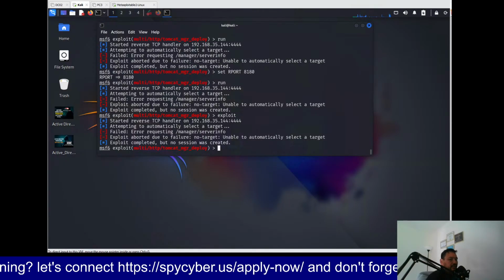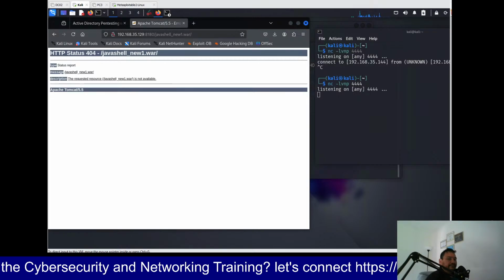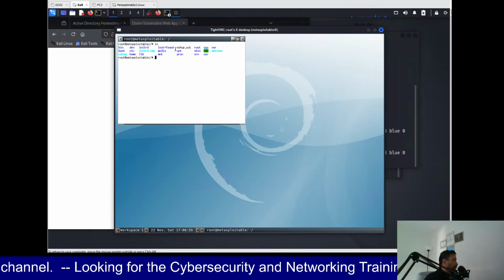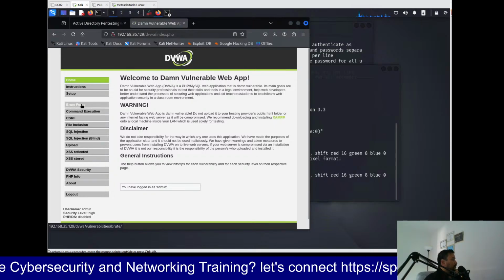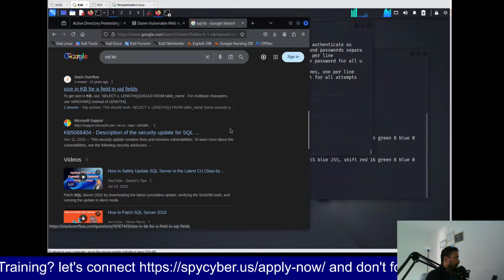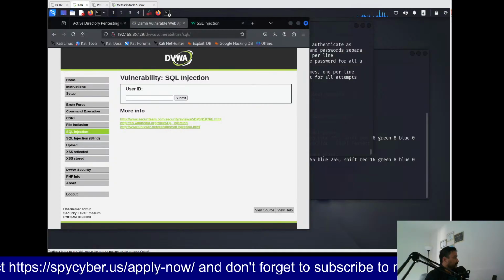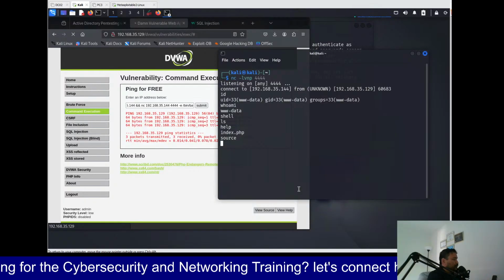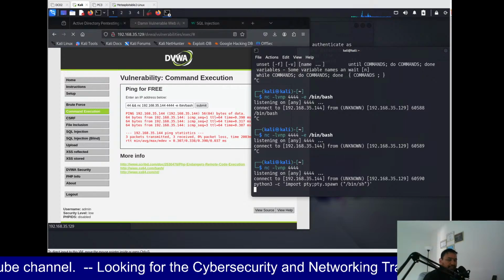Hacking / Cybersecurity / CompTIA Security Plus / Kali Linux - EP 42